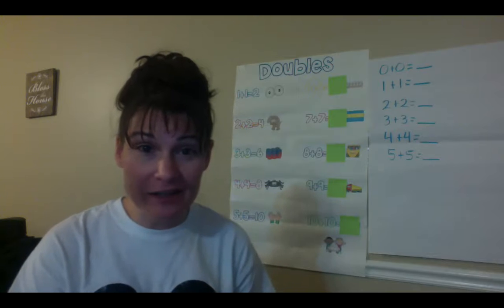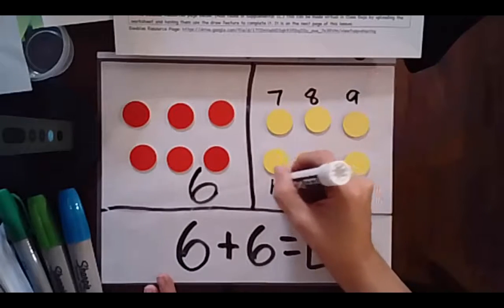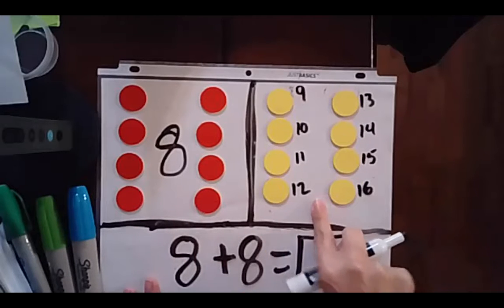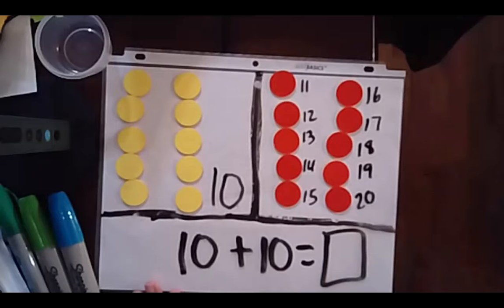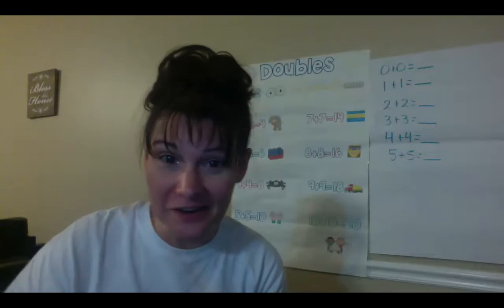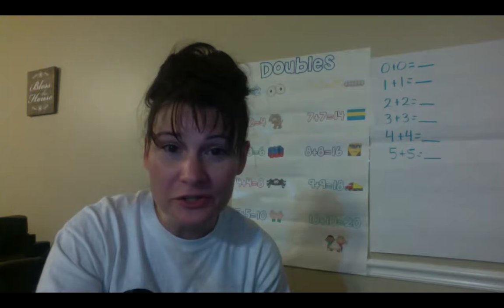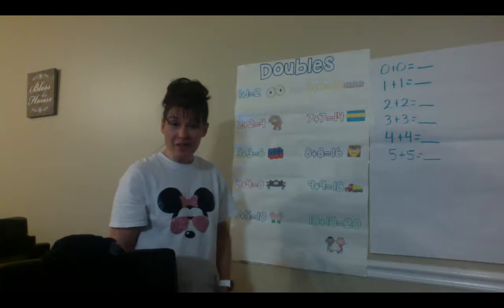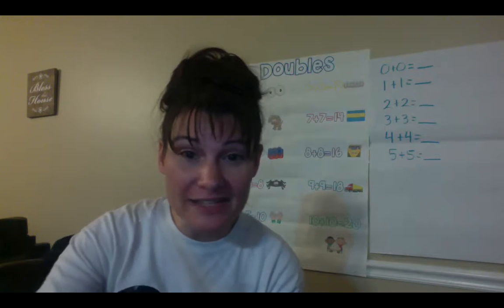SL 1L Day 2 Doubles 6-10